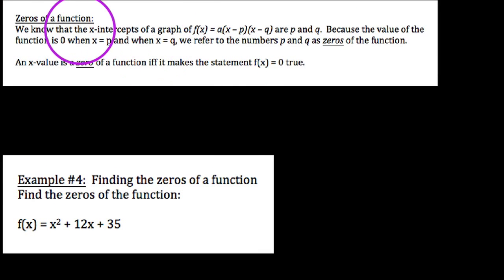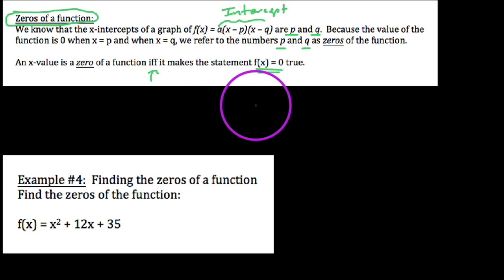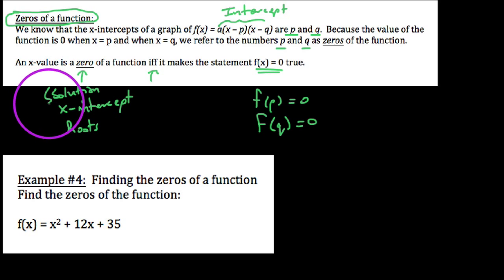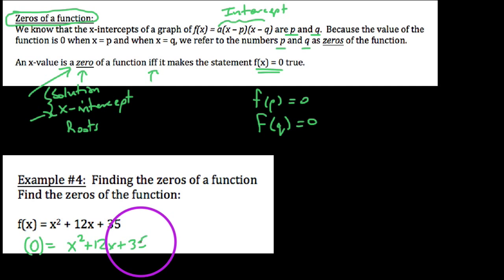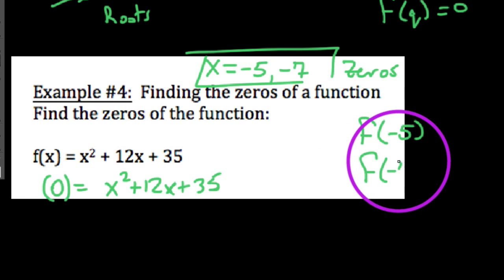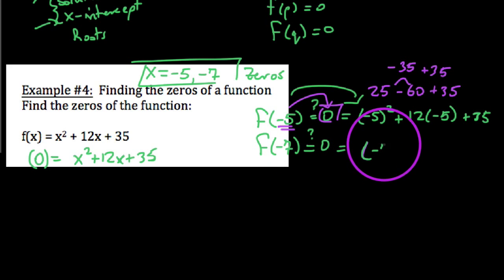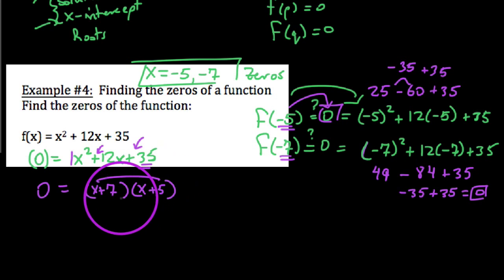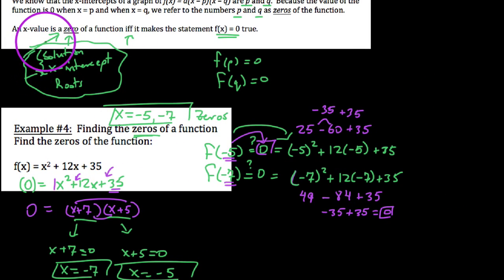HA2 , 3.1.4 , Finding the zeros of a function